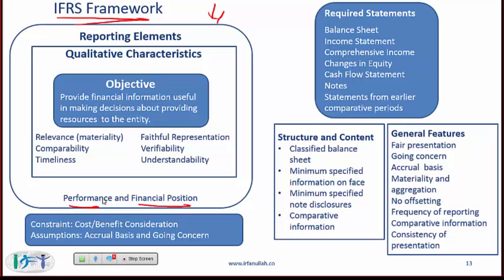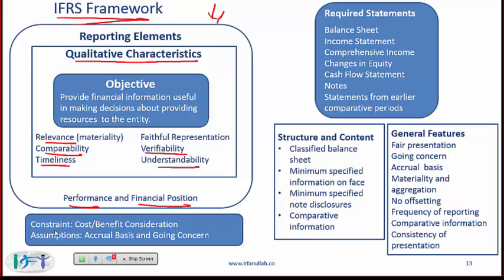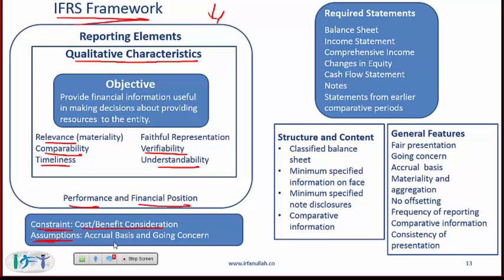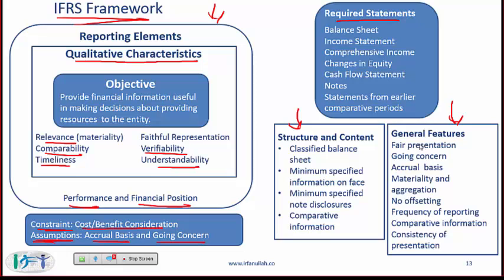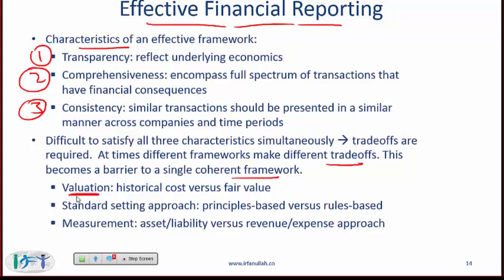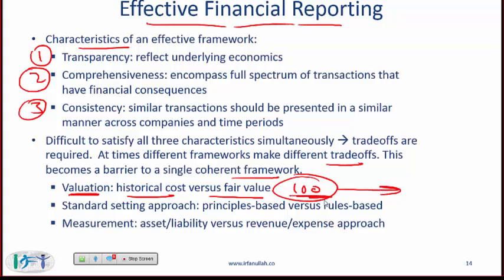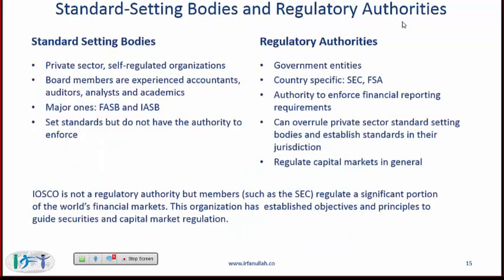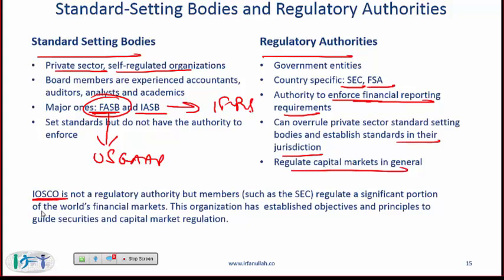Level I CFA FRA Reading Summary: Financial Reporting Standards